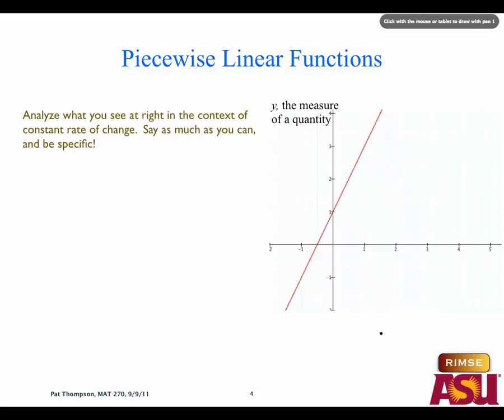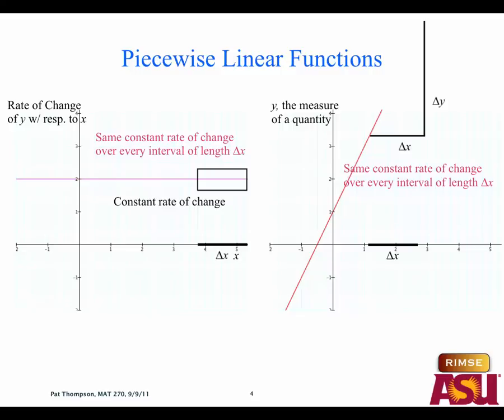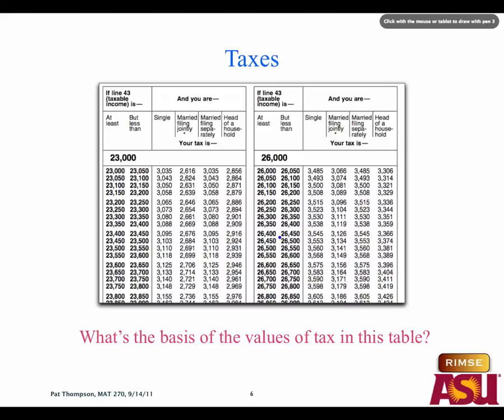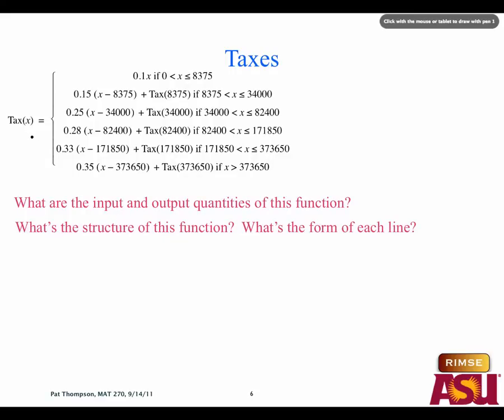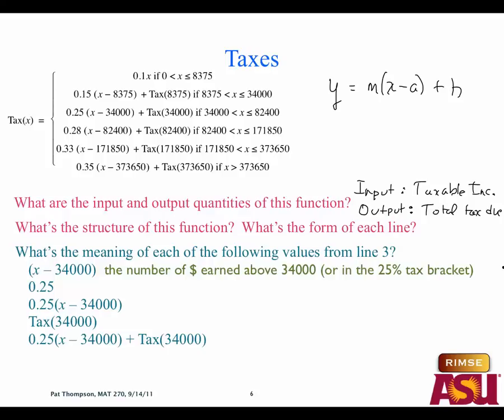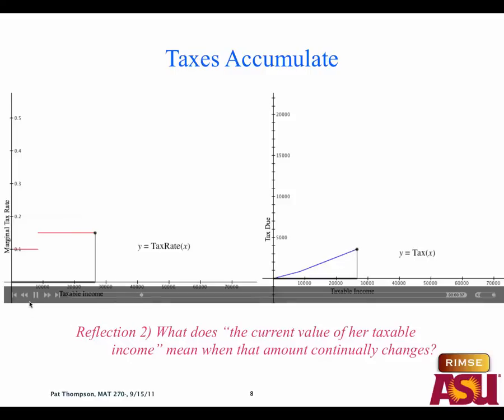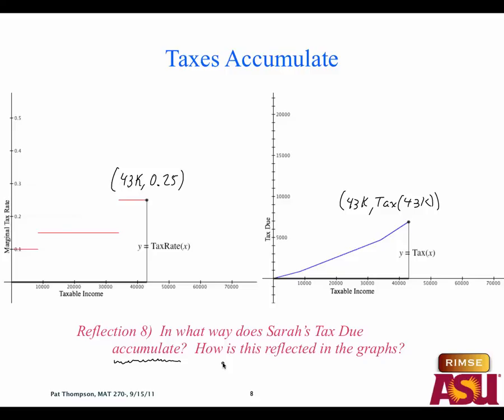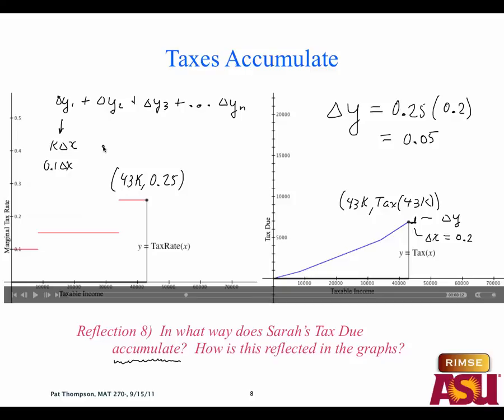MAT 270 Fri Sep 19: Tax Due as Piecewise Constant Rates